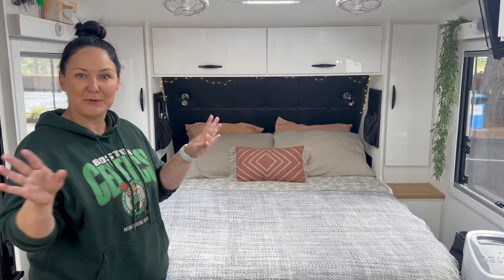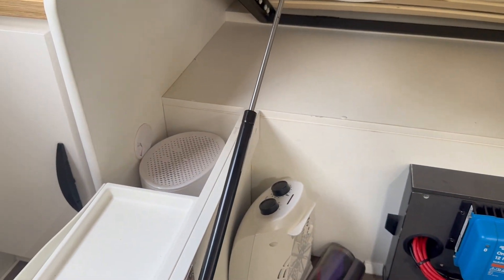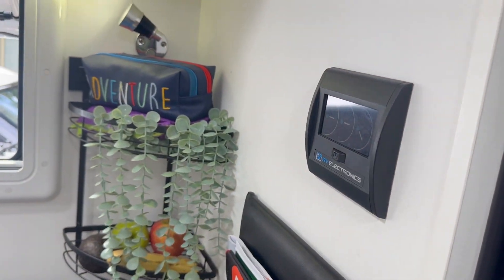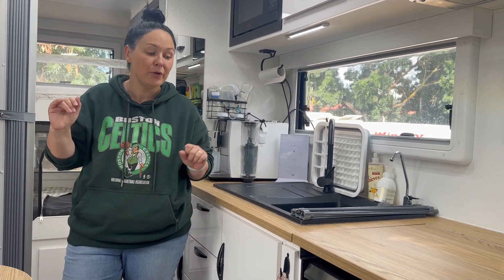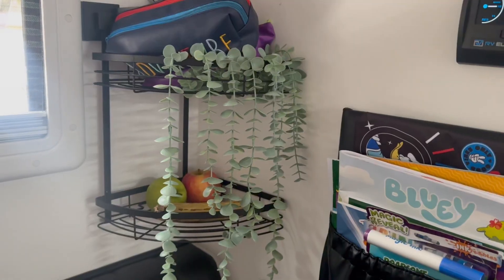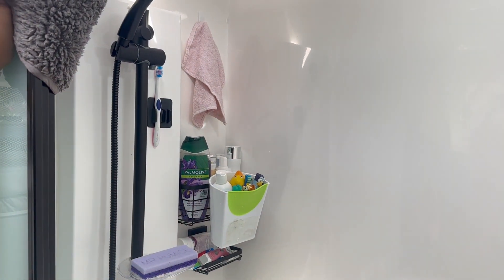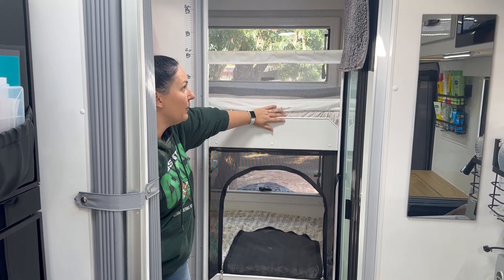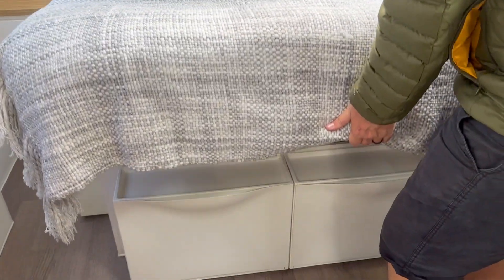Supreme Territory 20'6" Interior Caravan Walk Through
Welcome to the interior of our Supreme Territory caravan. We'll walk you through our 20'6" dual bunk, separate shower/toilet, off grid van that we've been living in full-time for 7 months.

We've thrown in some hot tips and things we'd do differently too, so this is a must watch for those thinking about purchasing a van, those awaiting the arrival of their van, full-time or even weekend/school holiday travellers.

We have some exciting things coming that you won't want to miss.
- Nik, Trev and Bossy from Birks Backyard